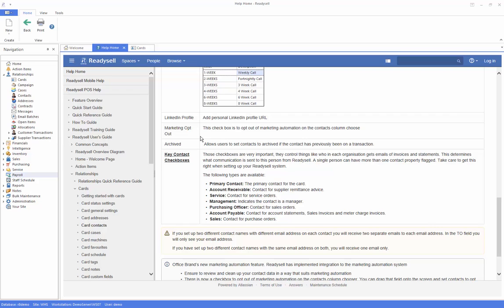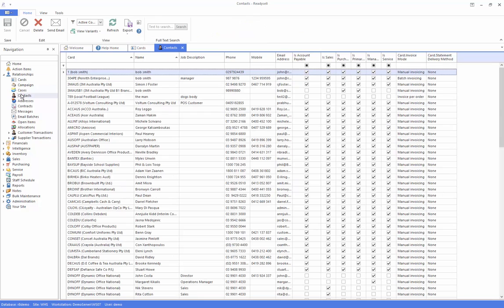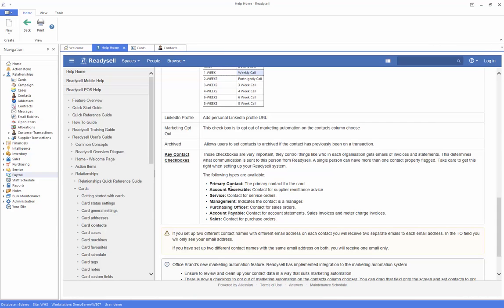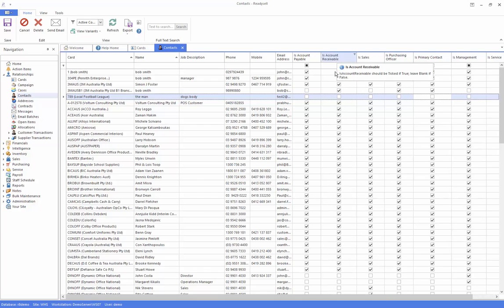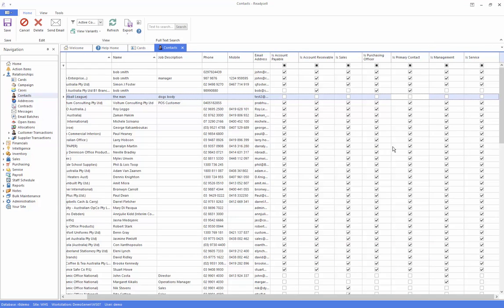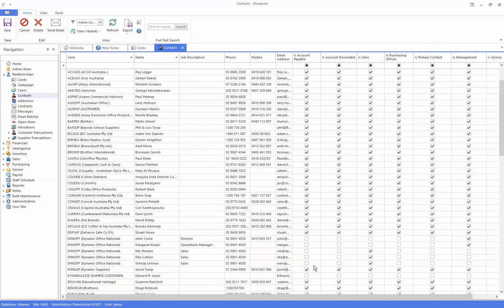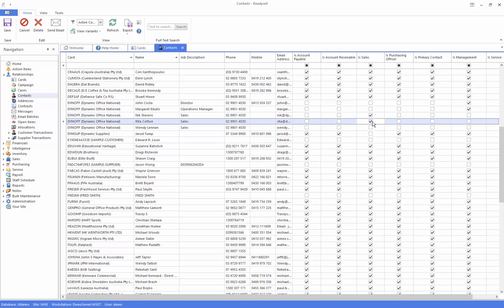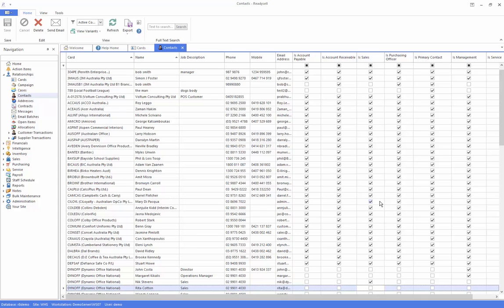Readysell Training - Relationships - Checking import contacts data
Checking Imported Contacts Data